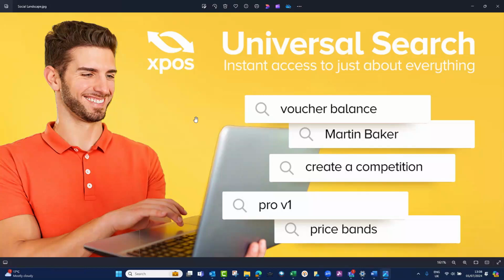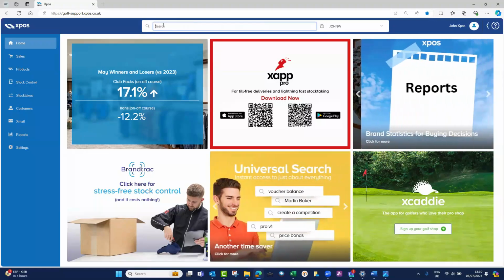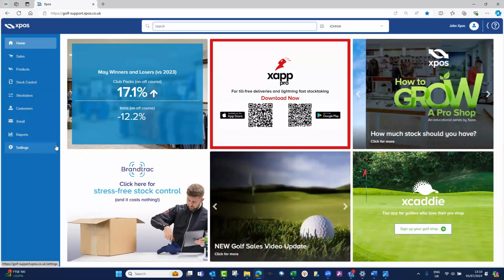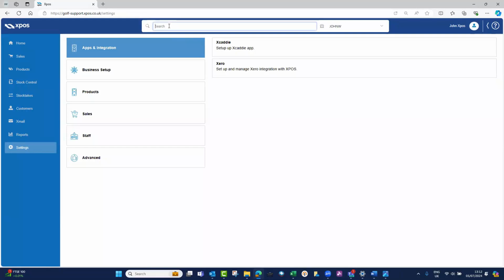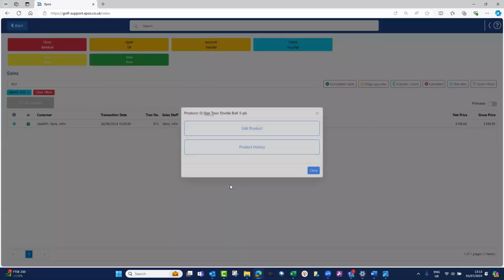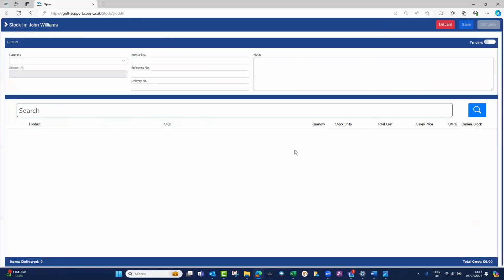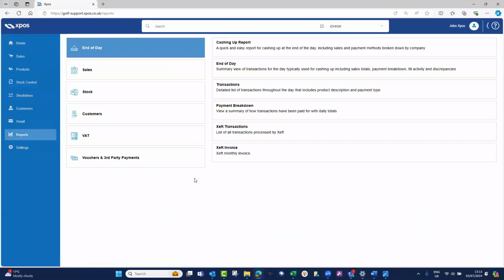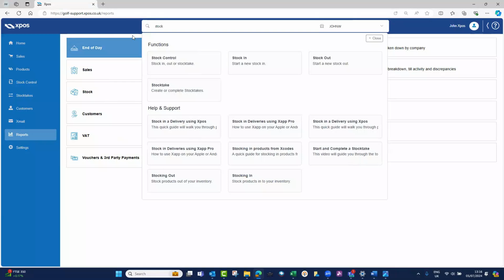Get the Most out of Universal Search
Join John and Jules as they take you through the fantastic new Universal Search feature in Xpos. Another great time-saver, watch to find out how to search for customers, products, training, vouchers ... and just about anything in Xpos.